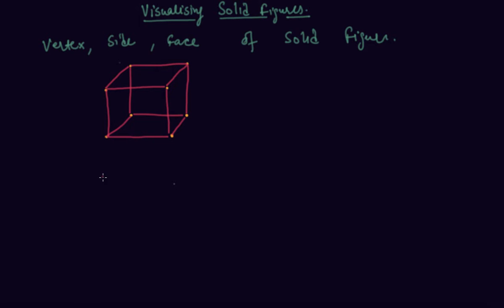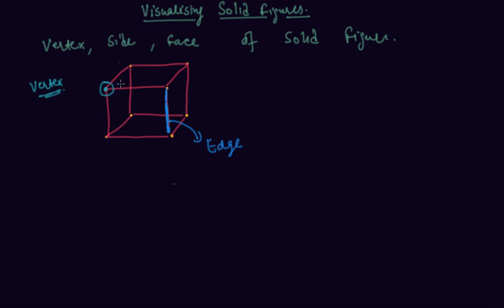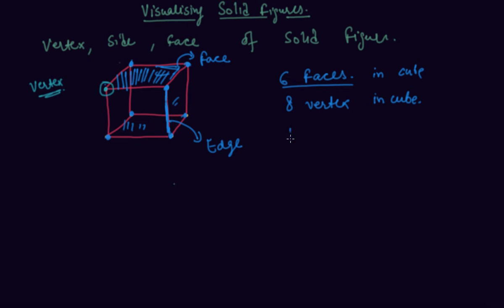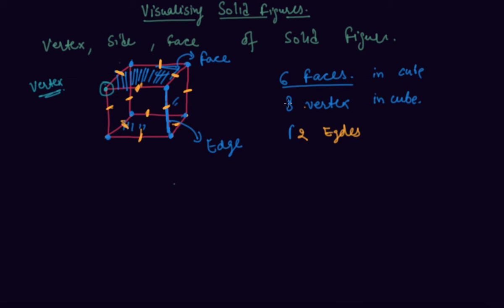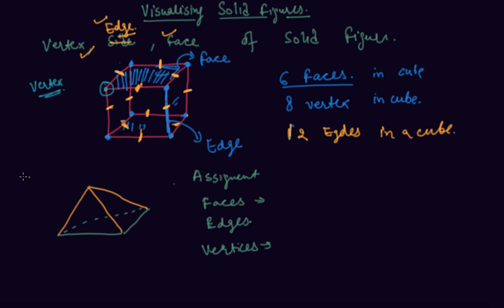Visualising Solid Figures | Class 7 Mathematics Visualising Solid Shapes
Visualising Solid Figures | Class 7 Mathematics Visualising Solid Shapes by Sumit Mehta